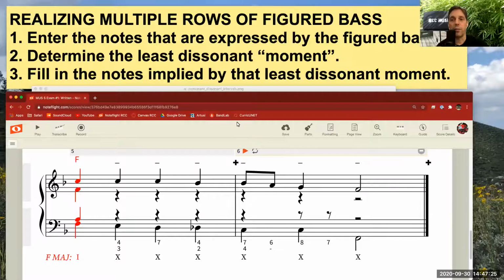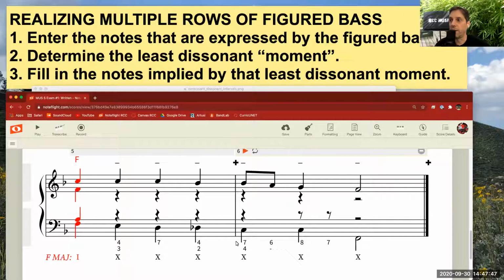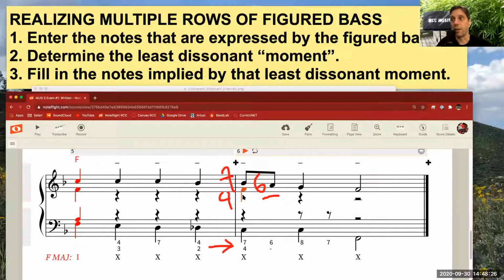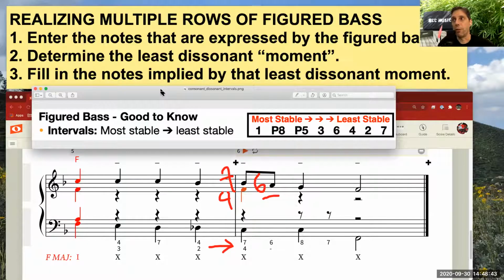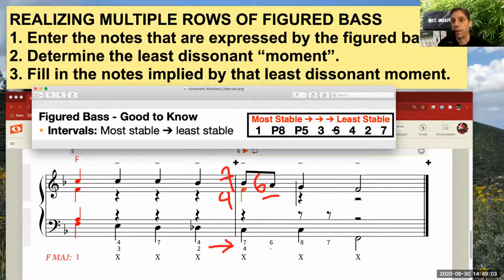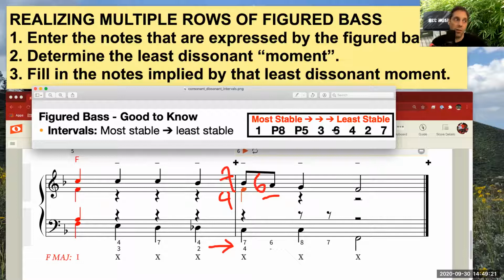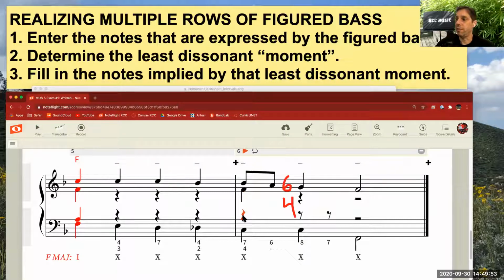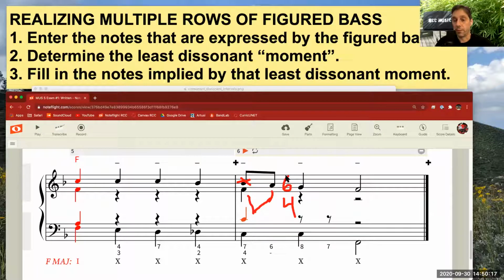Chapter #14-01 Realizing Multiple Rows of Figured Bass Numbers